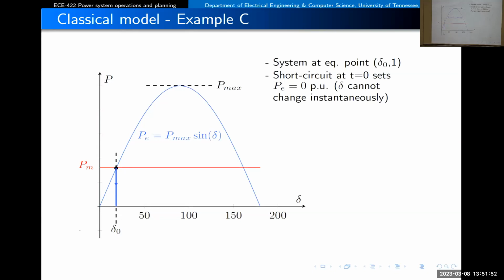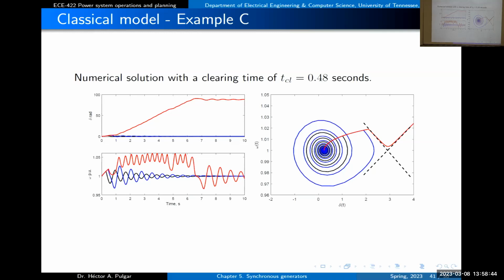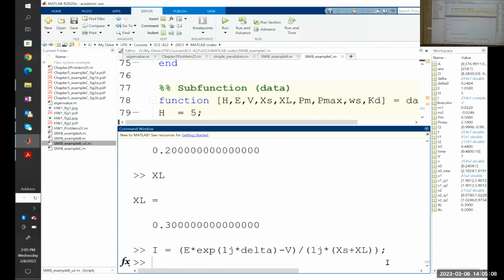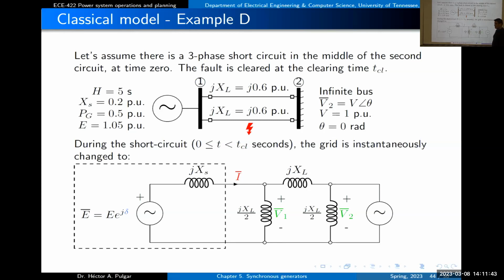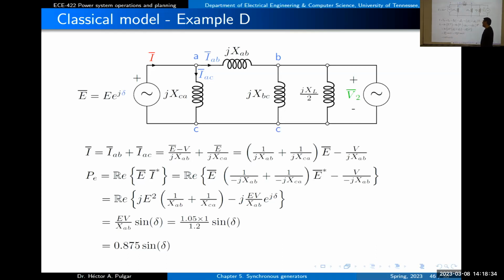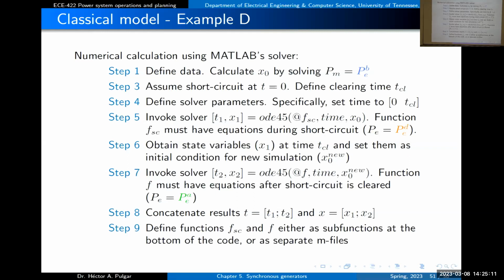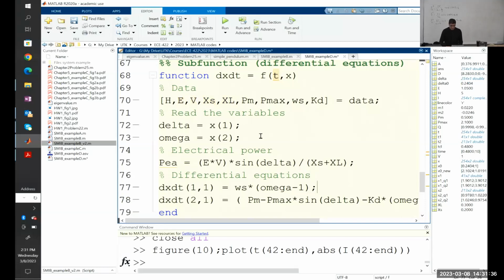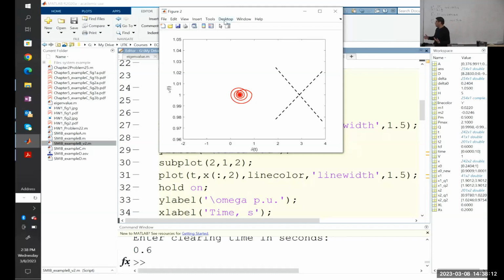Lecture 17 - Introduction to power system dynamics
Recorded lecture, March 8, 2023, ECE-422, University of Tennessee.